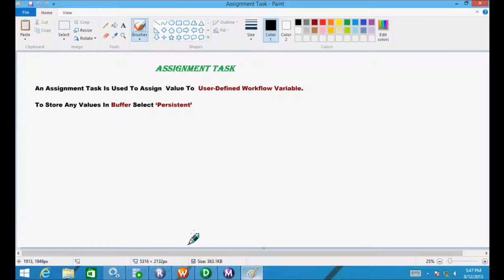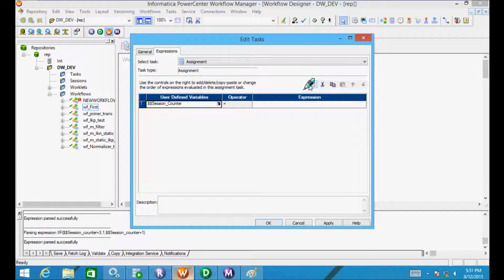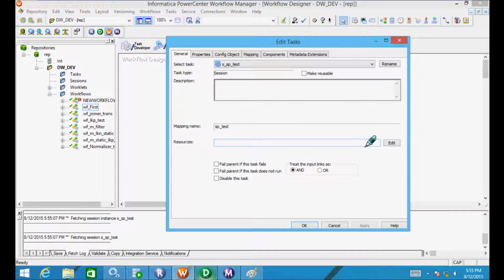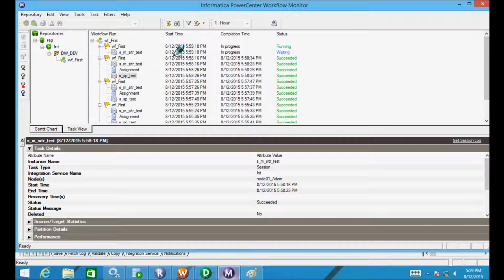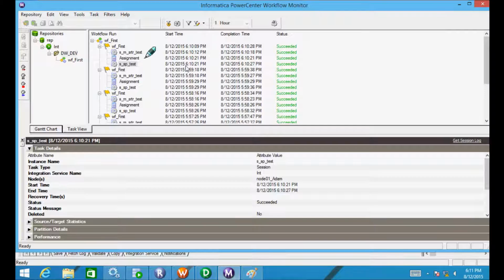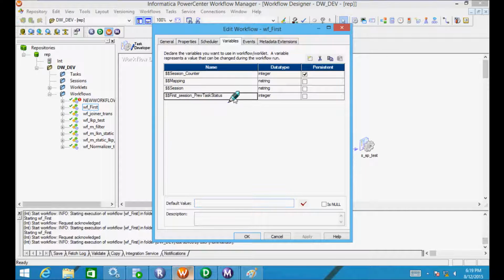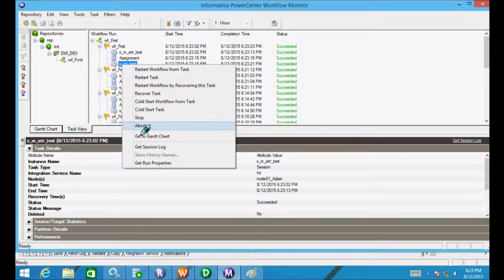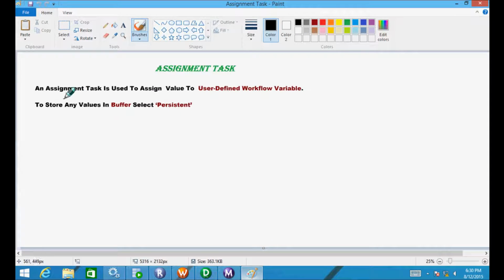Assignment Task | Informatica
About Assignment Task. An Assignment Task is used to Assign Value To Workflow Variable.